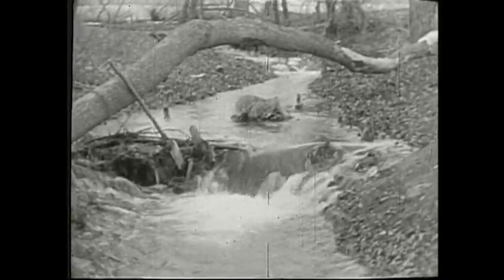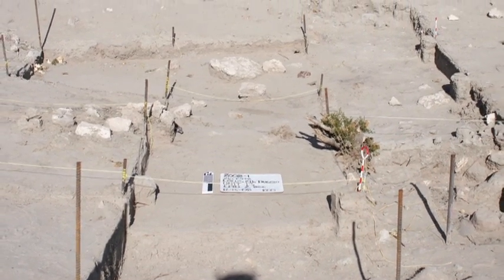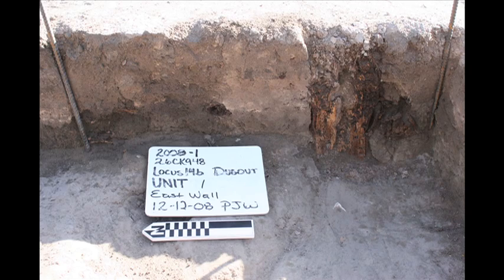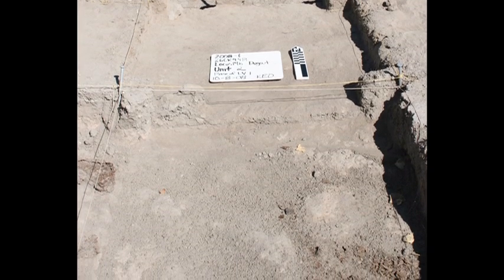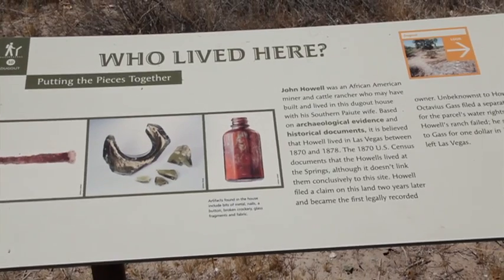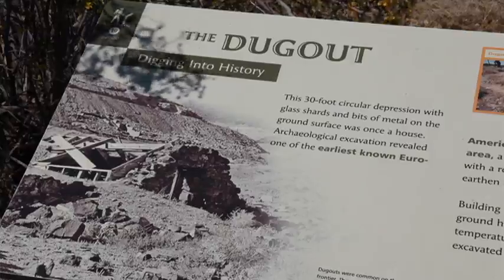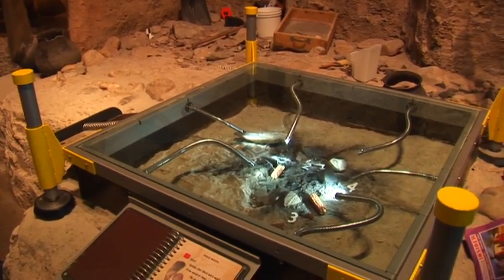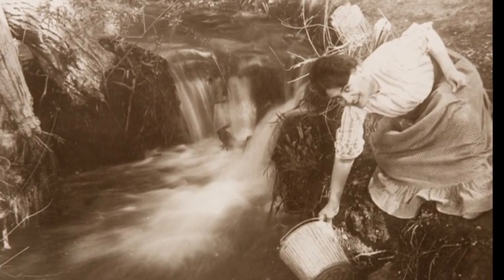Springs Time: Digging the Dugout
Just steps away from the old Las Vegas creek bed, you can still view the site of an old Nevada home with an impressive history.